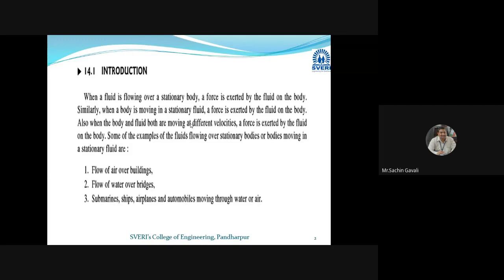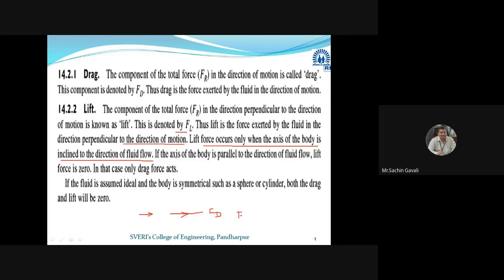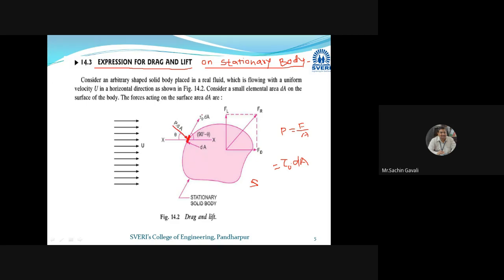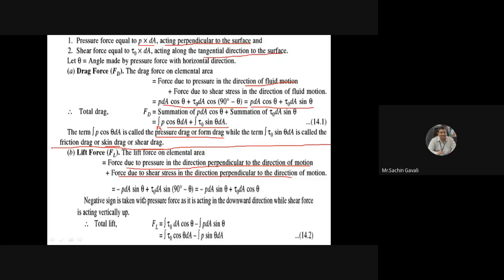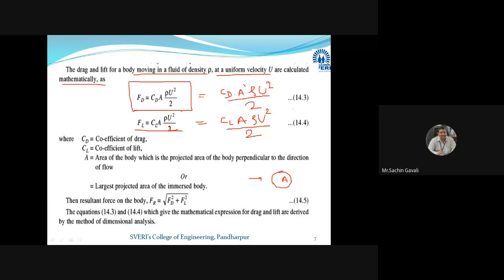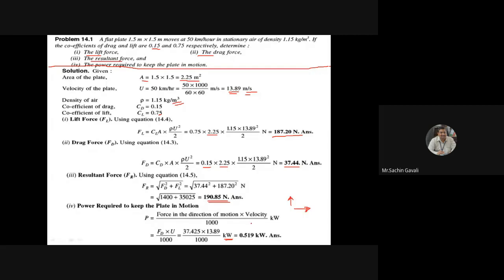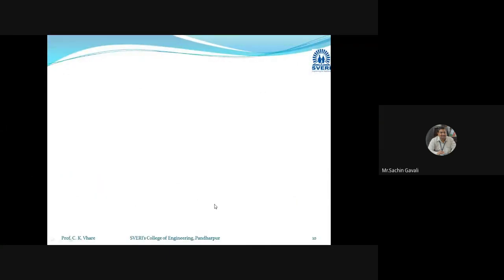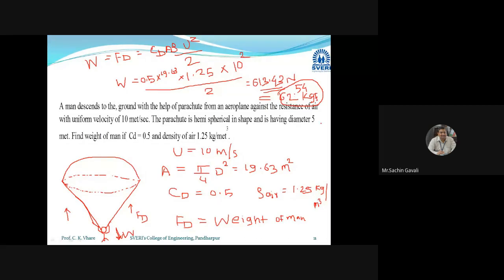FM & FM lecture of 28/07/21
Forces on Immersed bodies,Drag & Lift on stationary bodies,Expression for Drag & Lift on Stationary body,Drag & lift on moving bodies,Numericals on Drag & Lift of immersed bodies.